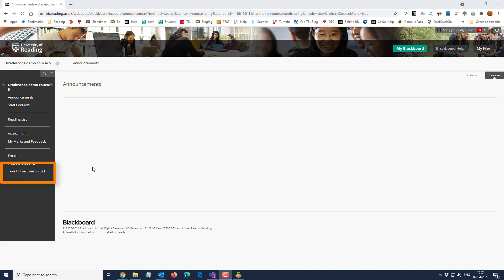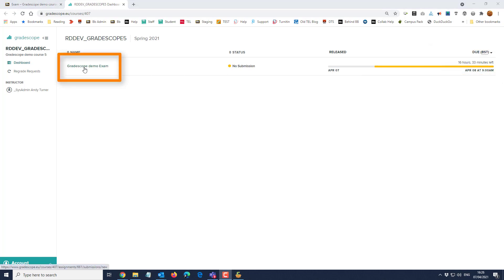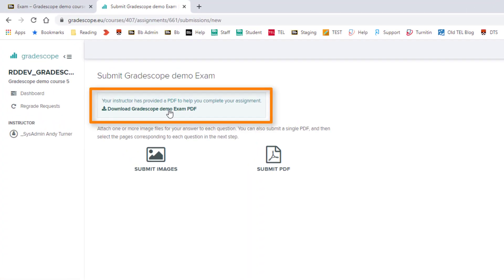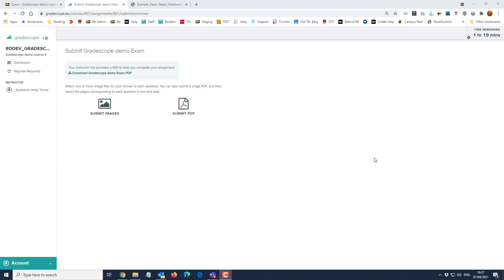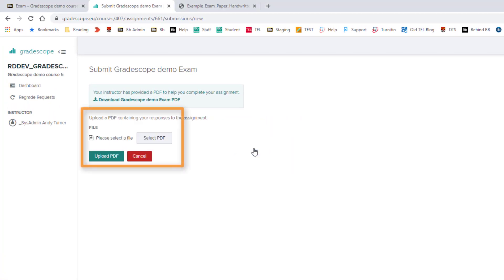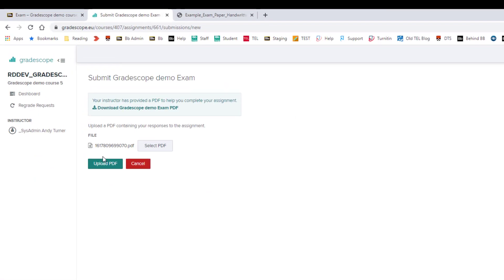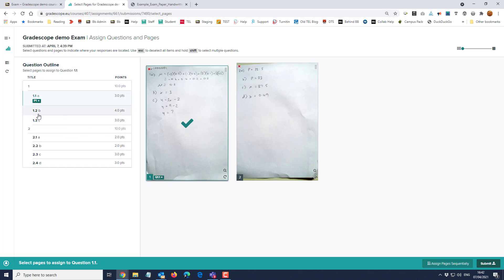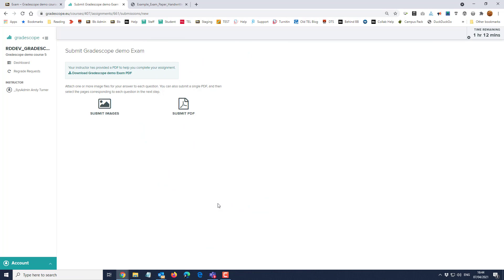Submitting to Gradescope via a computer browser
How to access a Gradescope exam, and how to submit your work to Gradescope.